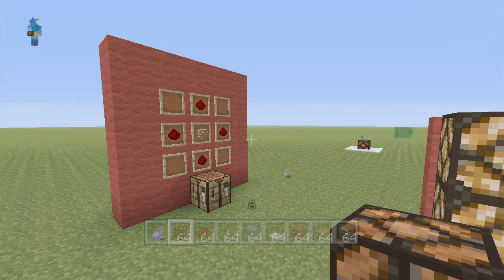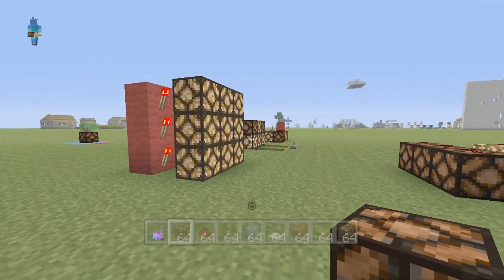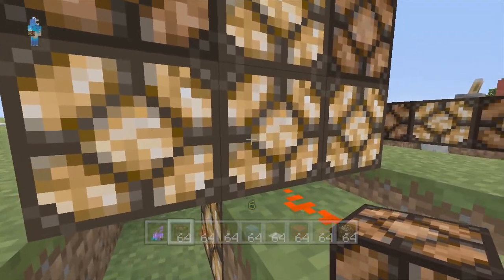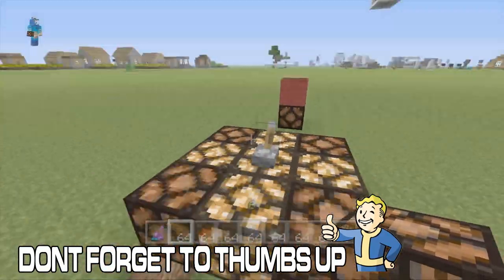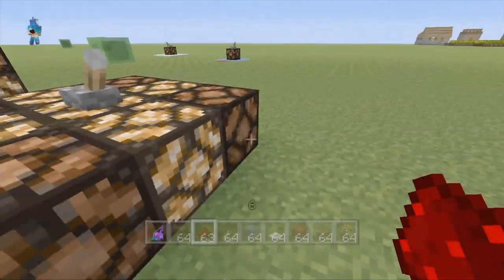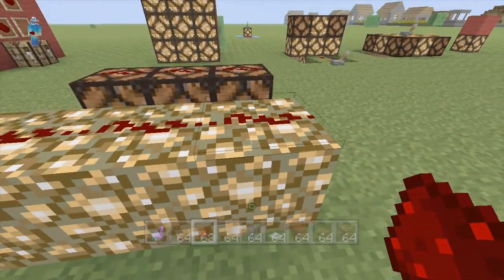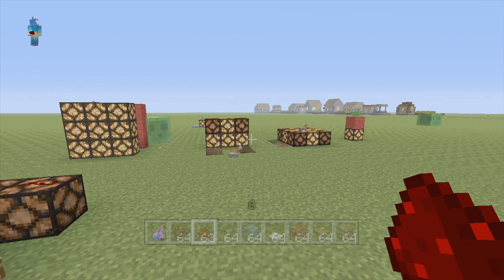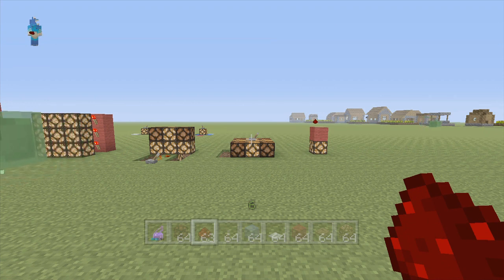Minecraft Xbox 360 - REDSTONE LAMPS EXPLAINED (New Feature) [TU12]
In this video, I talk about Redstone Lamps, a new feature in Title Update 12. I explain what they do and how they work. Hope you guys enjoy :)

So, if you thought the video was helpful, leave a THUMBS UP and don't forget to SUBSCRIBE to make sure you do not miss any Minecraft Xbox 360 News or any other information I put out :)

*This video was recorded with the AVerMedia Live Gamer Portable*